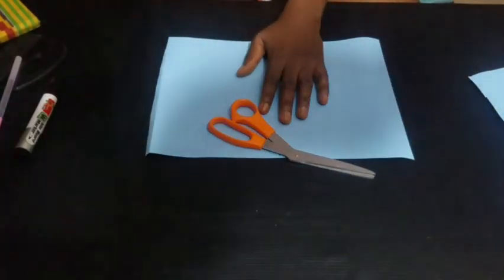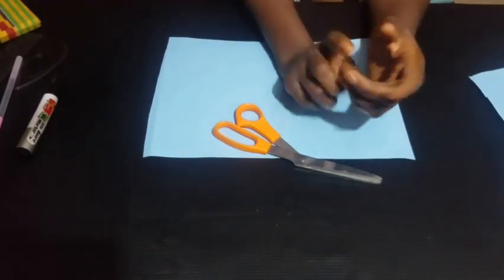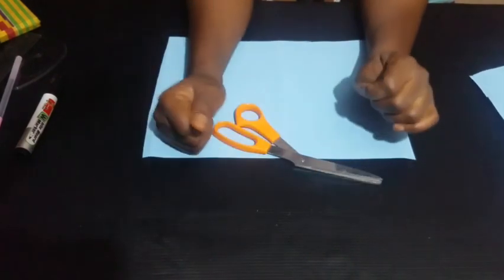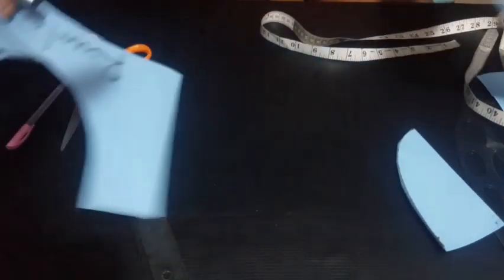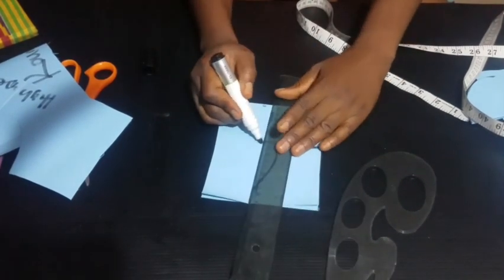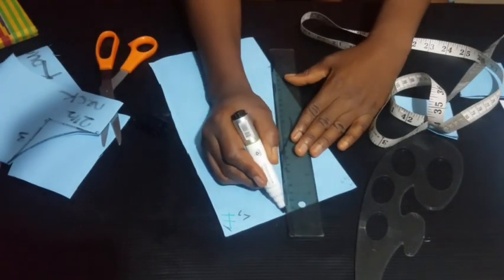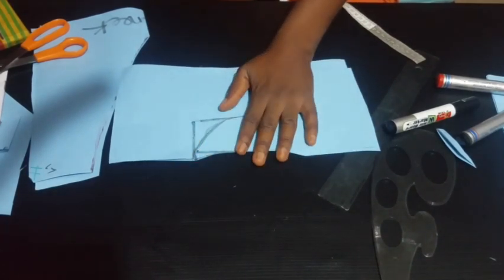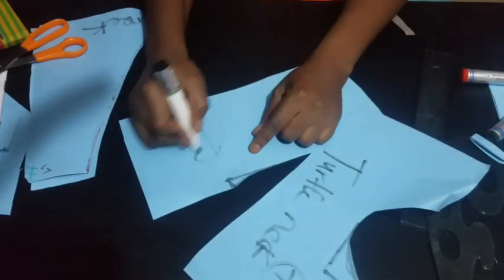How To Draft Basic Necklines Patterns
In this video, you will learn How to Draft Basic Necklines Pattern.

If you have any suggestions, questions or comments, kindly drop them in the comment section and i'll be glad to respond to them.

Here is the link to the video on How to cut a basic bodice pattern